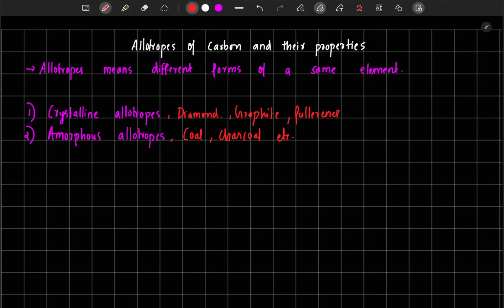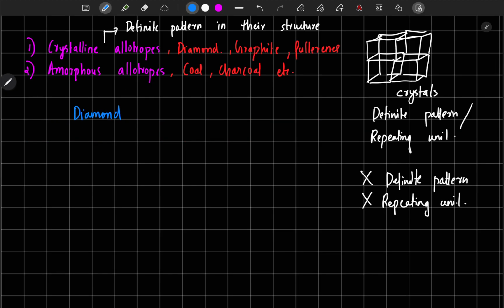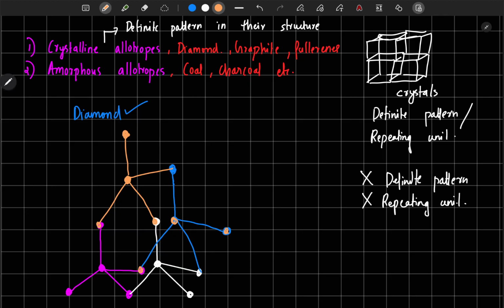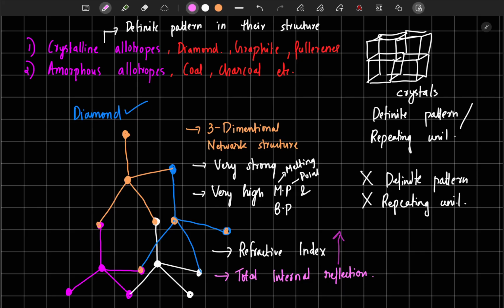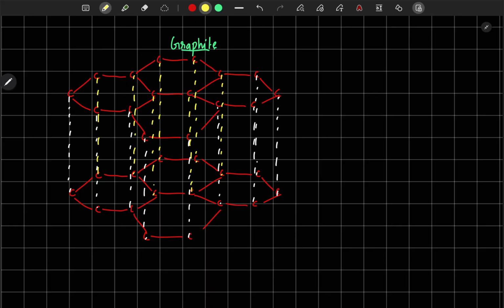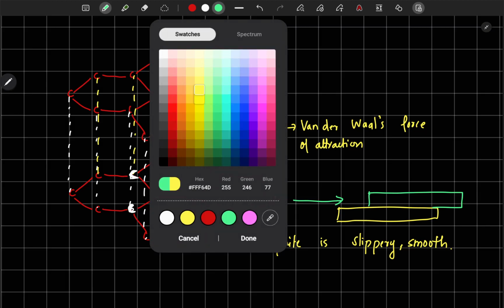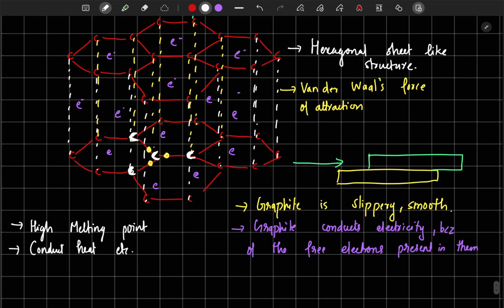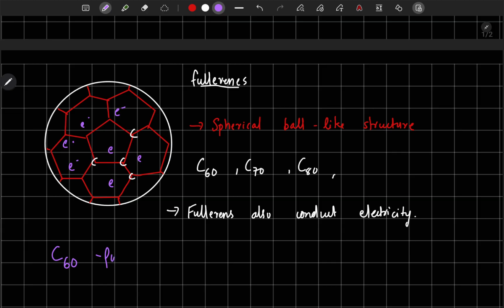Allotropes of carbon | part 6| Carbon and its compounds | cbse 10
Types of carbon allotropes
Carbon in different forms
Diamond and graphite
Amorphous carbon
Fullerene properties
Carbon chemistry
Properties of carbon allotropes
Carbon allotropes explanation
Uses of carbon allotropes

Diamond structure and properties
Graphite structure and properties
Buckminsterfullerene
Carbon allotropes class 10
Crystalline forms of carbon
Amorphous vs crystalline carbon
Carbon allotropes comparison
Unique forms of carbon
Chemistry of diamond and graphite
Fullerene chemistry